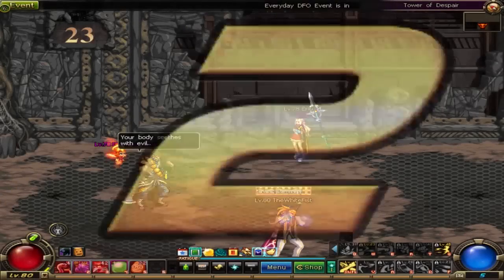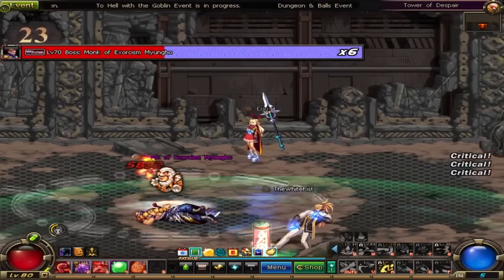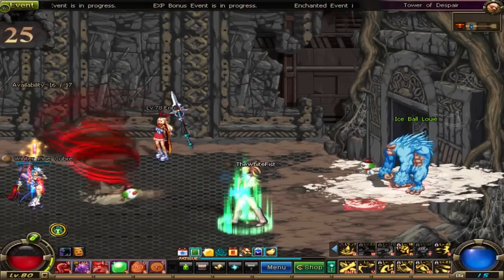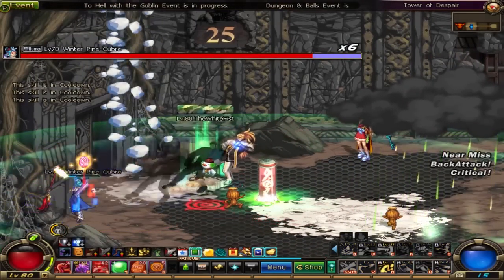Floors 21-25 (Monk TOD part: 3)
Floors 21-25 of the Tower of Despair.

If you enjoyed the video please be sure to LIKE, it's really helpful ^^